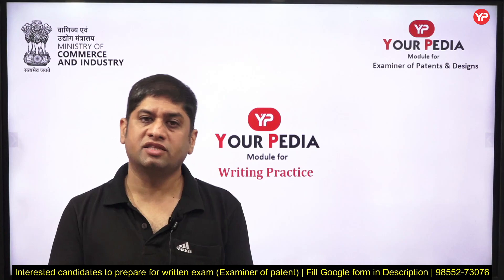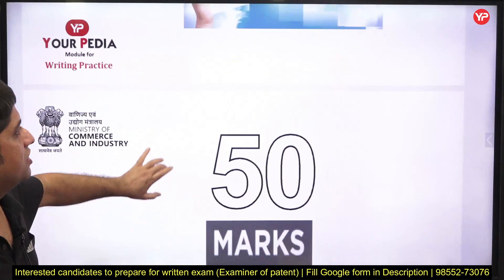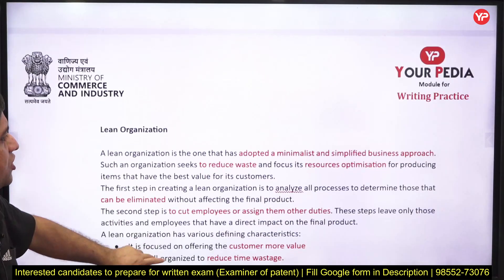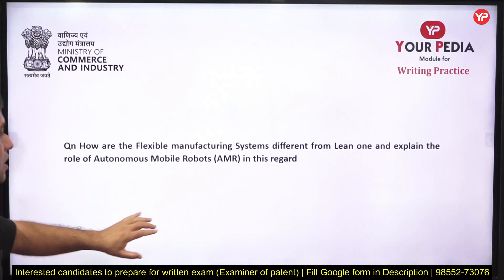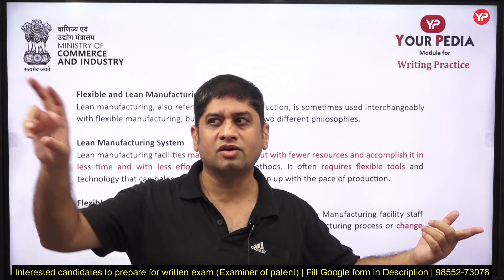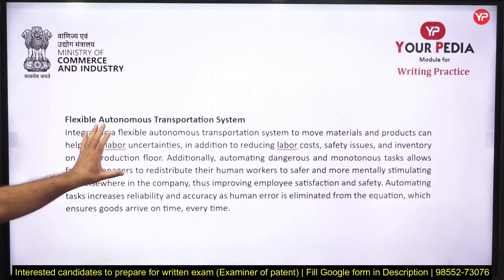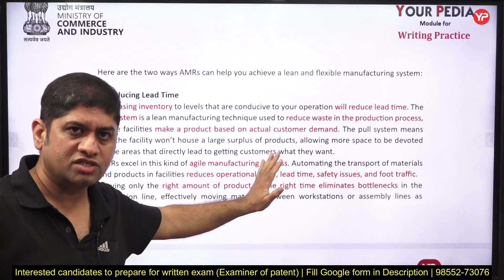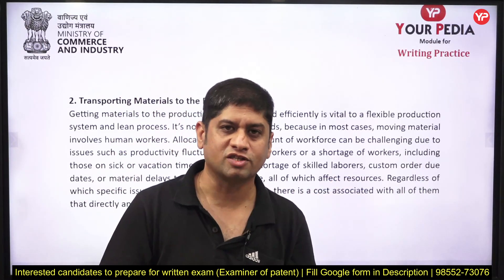Lean manufacturing system vs flexible manufacturing system | ME descriptive CGPDTM 2023 preparation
Lean manufacturing system vs flexible manufacturing system | ME descriptive CGPDTM 2023 preparation | Writing skill assessment for ME | CGPDTM ME Descriptive preparation | Prepare with YourPedia | Food Technology | Sample Question | Writing Practice | CGPDTM 2023 written exam preparation YP | Writing Practice for All Branches! New & Revised modules for CGPDTM Prelims & Mains preparation 2023 | Score 50 extra marks by following these tricks in descriptive paper of CGPDTM 2023 mains exam | Best opportunity to get Group A Govt Job @ 35 years age limit without GATE | CGPDTM 553 posts | Prepare for Written exam with YourPedia Mechanical, Electronics, Electrical, Computer Science, Chemistry